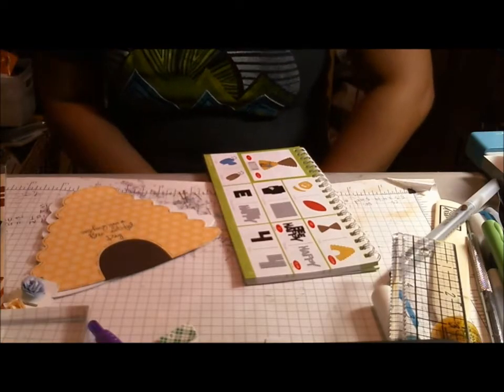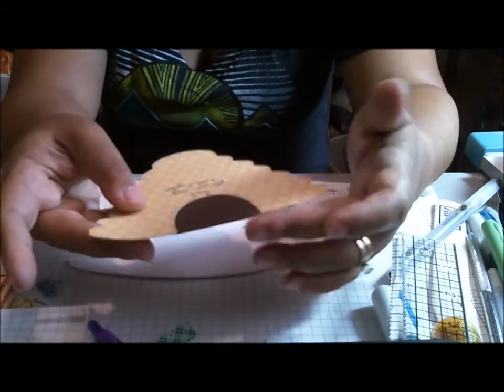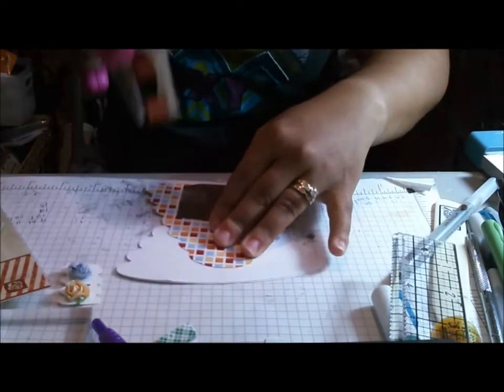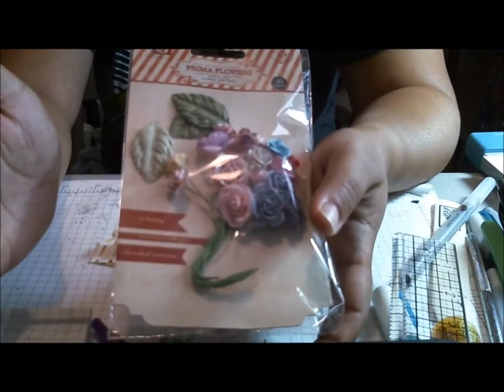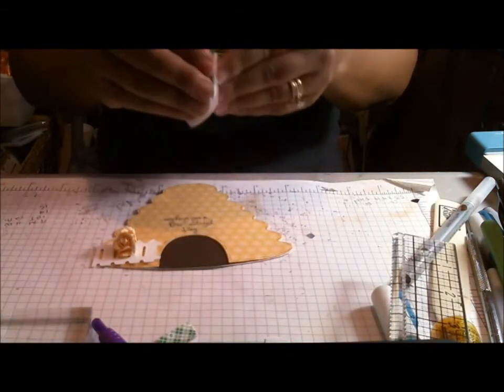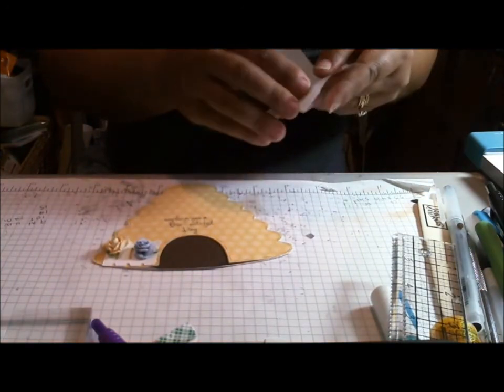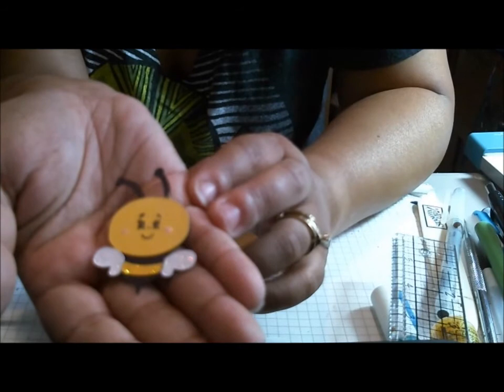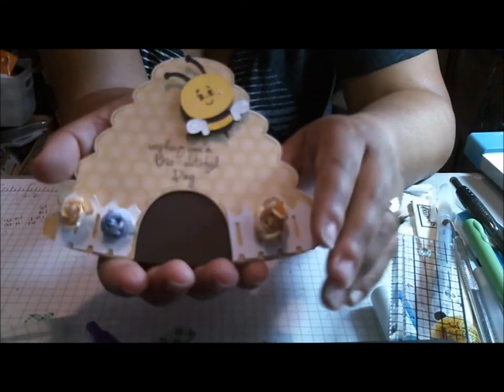Beehive Shaped Cricut Card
A card made using the Cricut and the Create a Critter and Wild Card 2 cartridge. Be sure to visit my Playlist for more ideas.